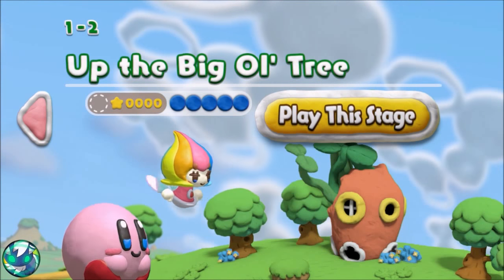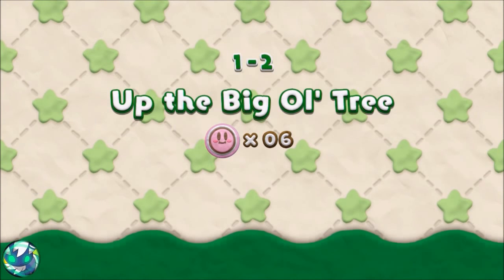Kirby and the Rainbow Paintbrush Walkthrough 1-2 Up the Big Ol' Tree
I'm going to play through the game Kirby and the Rainbow Paintbrush for the Wii U. Subscribe for the full walkthrough of Kirby and the Rainbow Paintbrush for Wii U and more nintendo and Kirby gameplay.

Add me on Skype for questions!
KingsizeMK

Follow me on Miiverse!